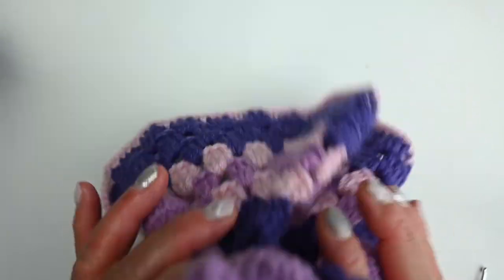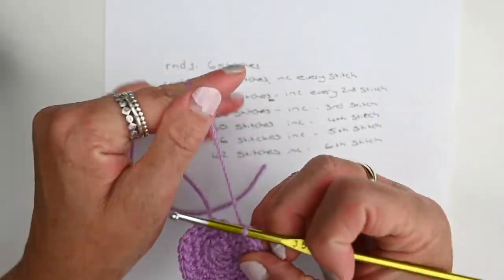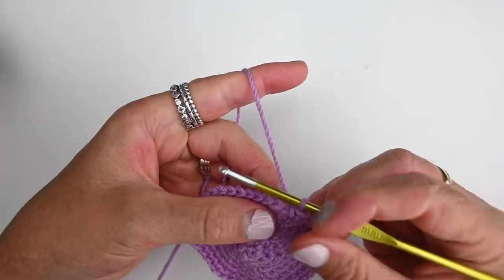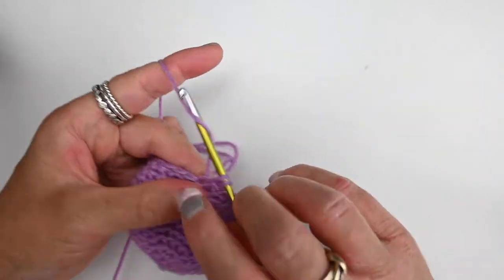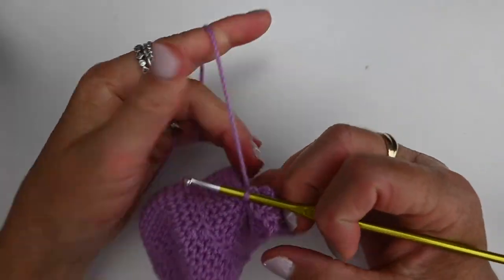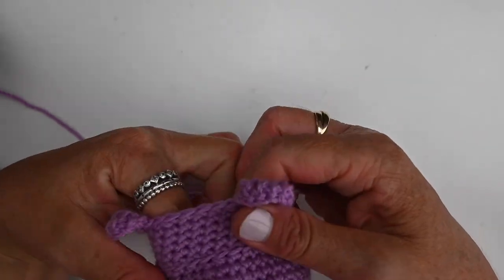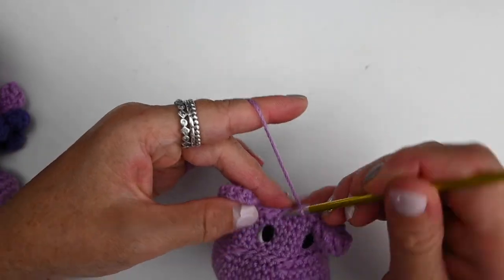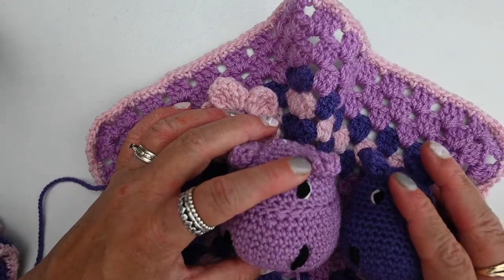How to Crochet a Hippo Snuggie:Lovey Blanket - Tutorial Part 3, Hippo Head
Now you can create your very own "Hippo Snuggie/Lovey Blanket" with my tutorials to help you along the way stitch-by-stitch

[Hippo Snuggie:Lovey Blanket TUTORIALS]
Part 1 Granny Square Blanket
Part 4 Putting it altogether

[MATERIALS NEEDED FOR THIS TUTORIAL]
- 8ply Wool or Cotton in a many different colours as you like, I chose to use three for this tutorial
- Crochet Hook, Size 3.50mm, 4.50mm or 6.50mm (if beginner)

[CROCHET NOT YOUR THING BUT LOVE MY CREATIONS]
You can purchase my creations here - Etsy

Show me your finished Creations by tagging me @doublestitchcreations or using

You may sell the items made from my patterns but please acknowledge my